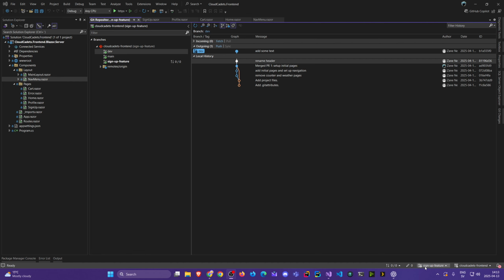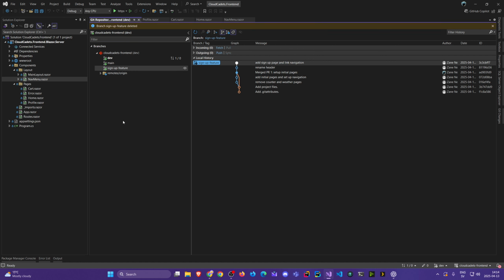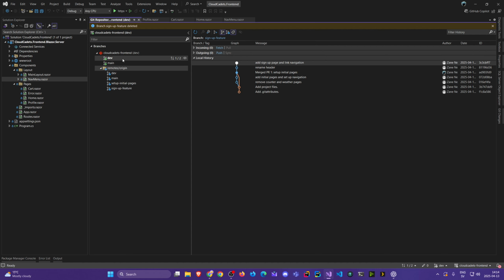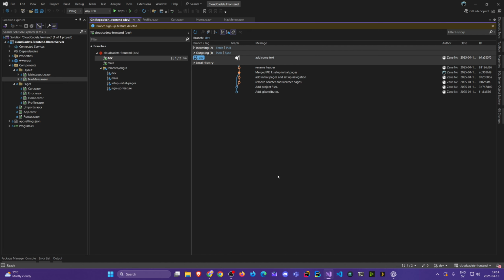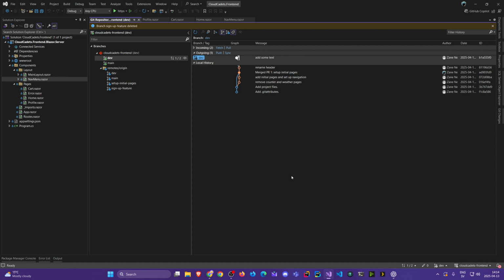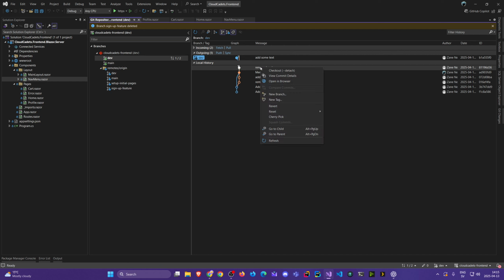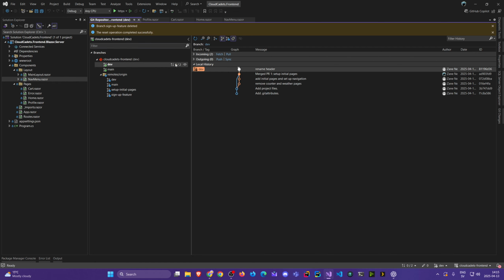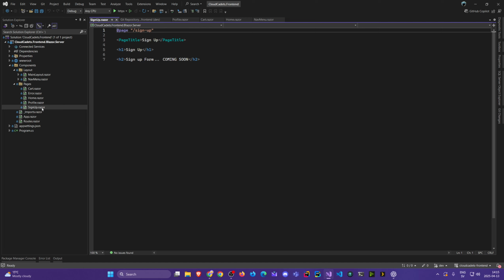Hard Reset & Sync Dev Branch – Stay Up To Date (Briefing 06.9)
Did you accidentally get ahead of the shared dev branch? No worries. In this quick video, I show how to use a hard reset in Visual Studio to realign with the latest pushed changes. Clean sync, no leftover commits.